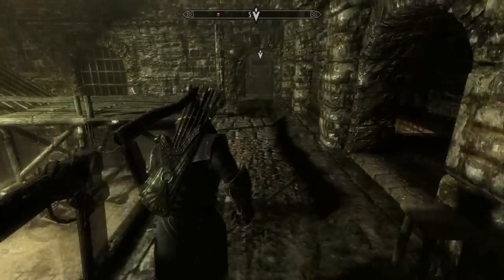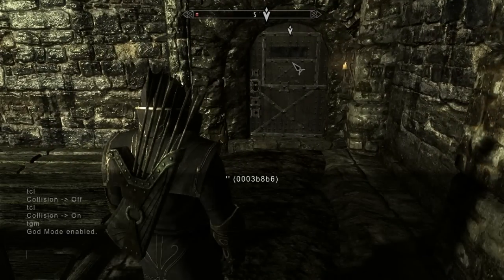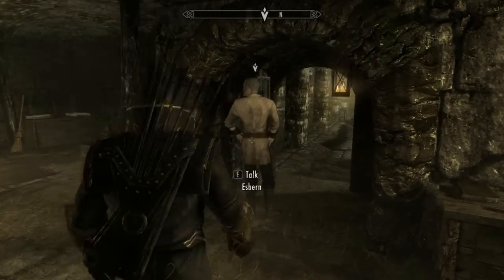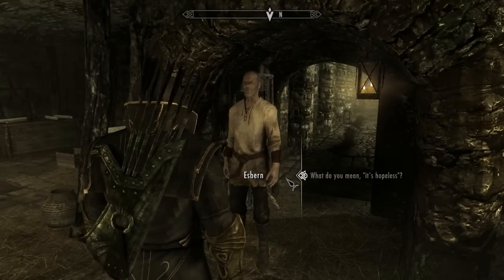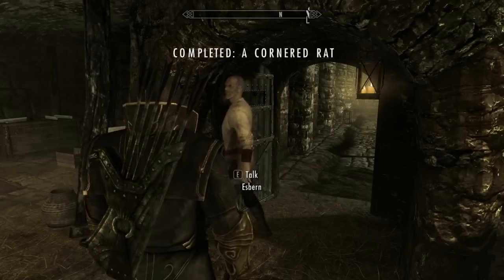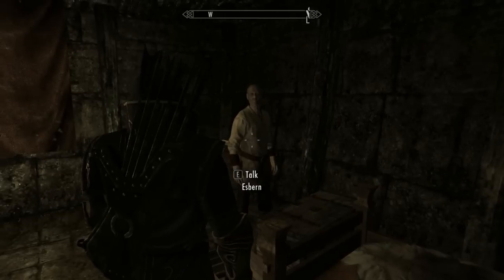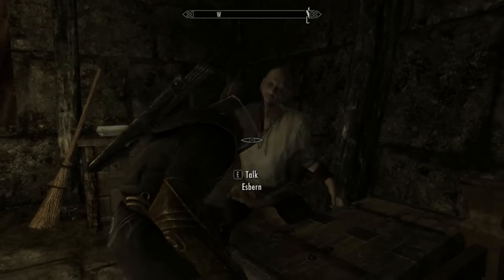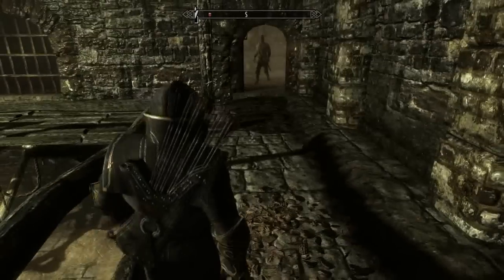Skyrim "Cornered rat" Door fix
press ` for console
click on the door and then enter setstage mq202 160